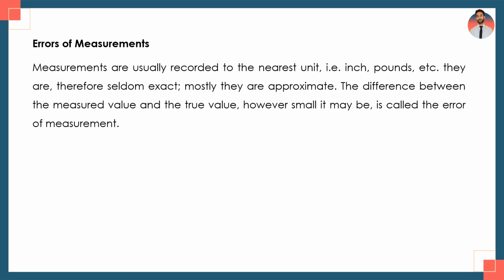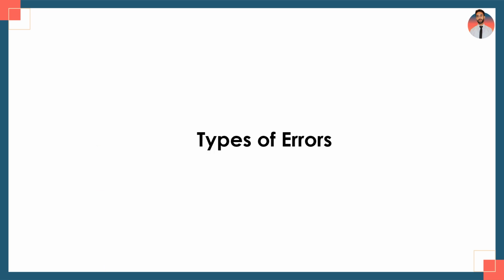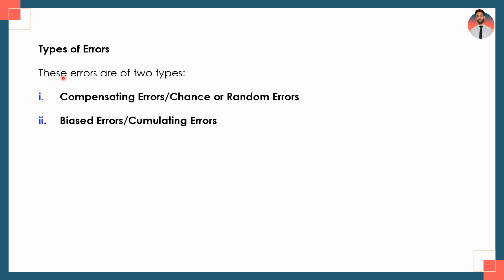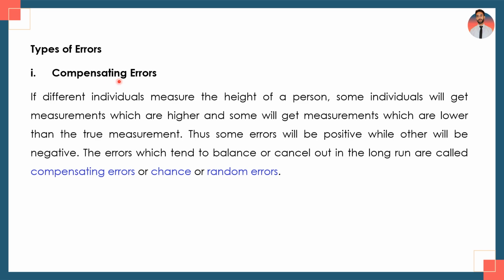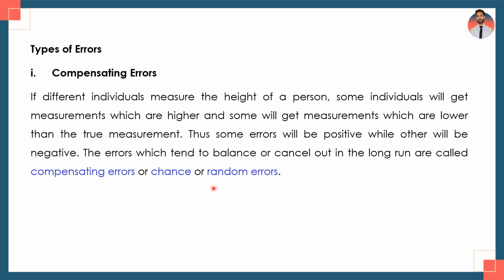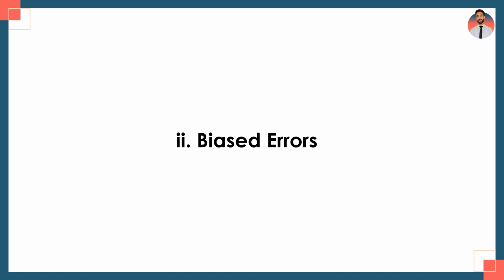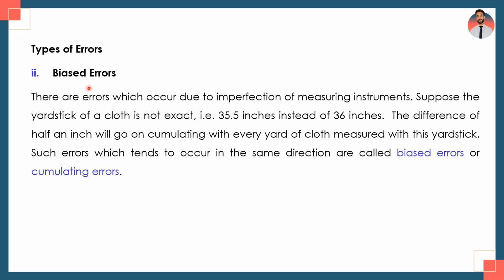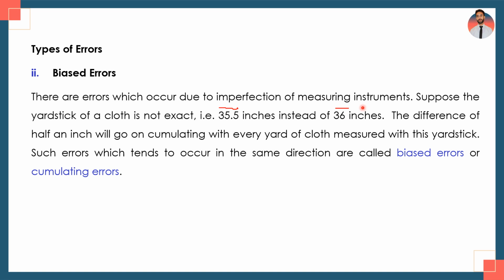Introduction to Statistics | Errors of Measurements | Types of Errors | CH 1 | LEC 5 | HSSC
Welcome to Lecture 5 of Chapter 1 in Statistics for HSSC! In this lesson, we explore Errors of Measurement and their impact on statistical analysis. Understanding errors is crucial in data collection and interpretation.

🔍 What You’ll Learn in This Video:
✔️ Introduction to Statistics & Measurement Errors
✔️ Types of Errors – Random Errors, Systematic Errors, and Gross Errors
✔️ Causes & Effects of Errors in Data Collection
✔️ Methods to Minimize Measurement Errors

This lecture is essential for students preparing for exams and those looking to strengthen their concepts in Statistics.

statistics,statistics (field of study),types of statistics,introduction to statistics,descriptive statistics,inferential statistics,scales of measurement,what is statistics,levels of measurement in statistics,level of measurement statistics,scale of measurement statistics,types of data collection in statistics,types and sources of data in statistics,different types of sampling methods in statistics,statistics for data science